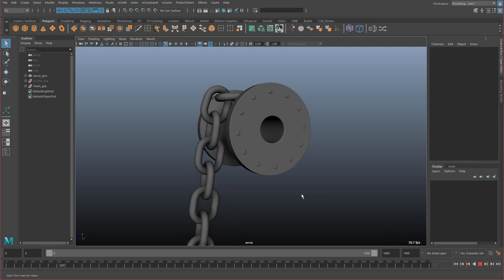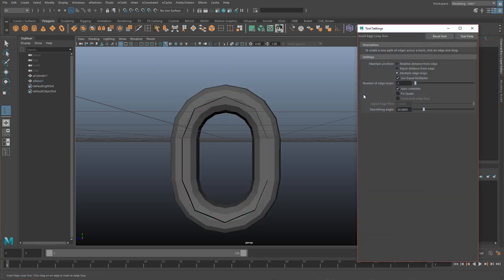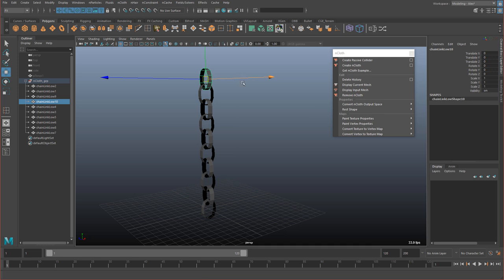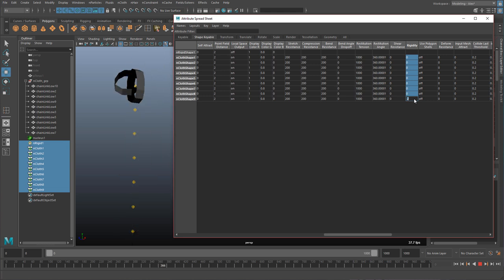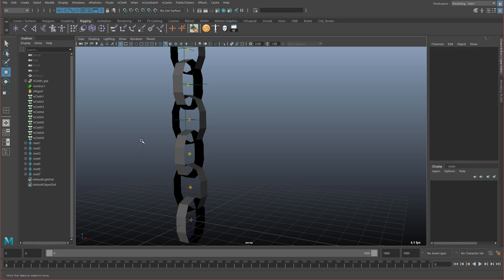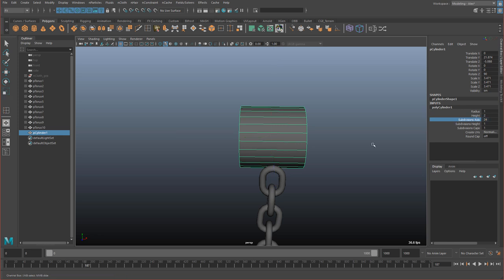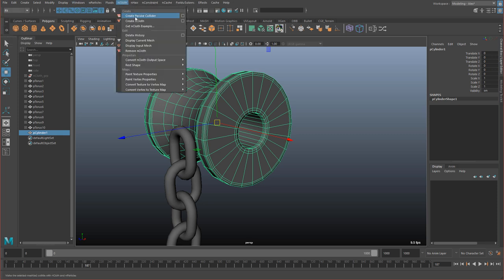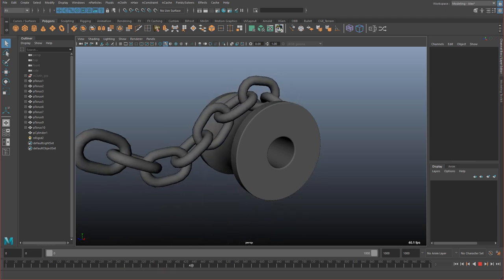Dynamic Chain with nCloth in Maya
In this tutorial, we'll make a dynamic chain using nCloth.